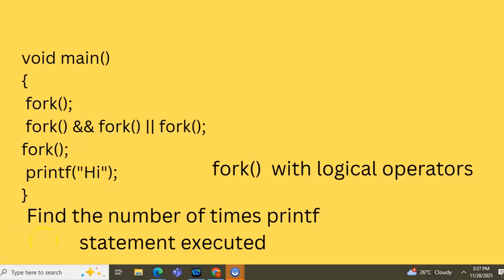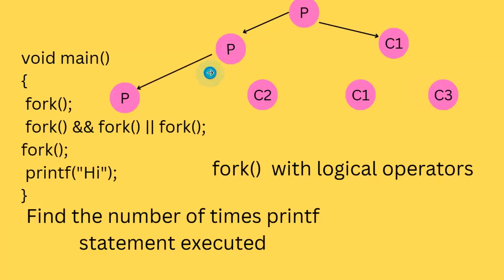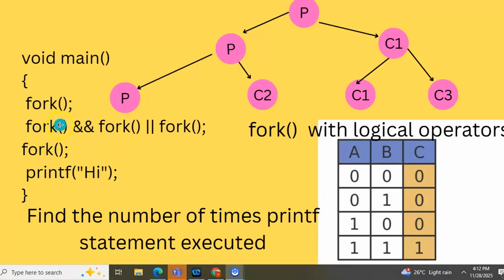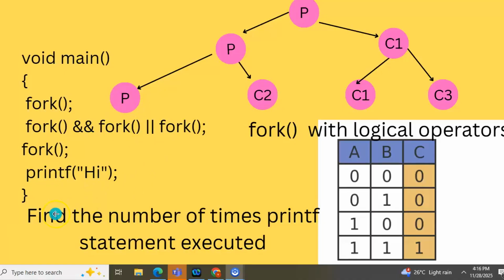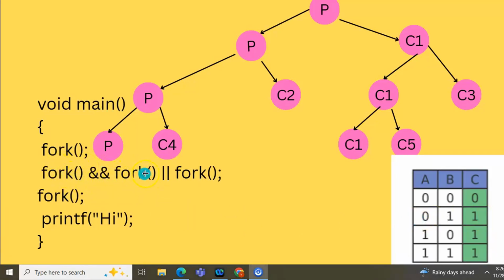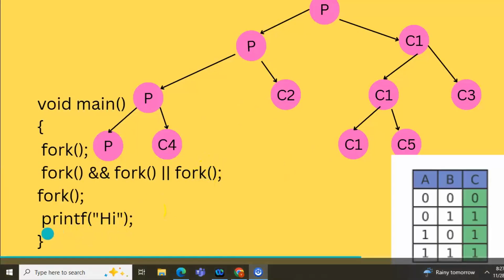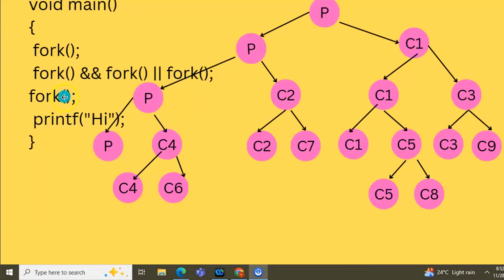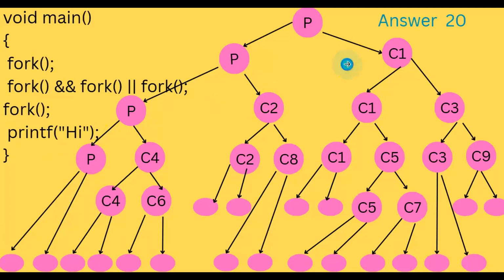GATE CSE fork part iv - GATE question fork with logical operator AND - OR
GATE CSE fork with logical operator AND - OR